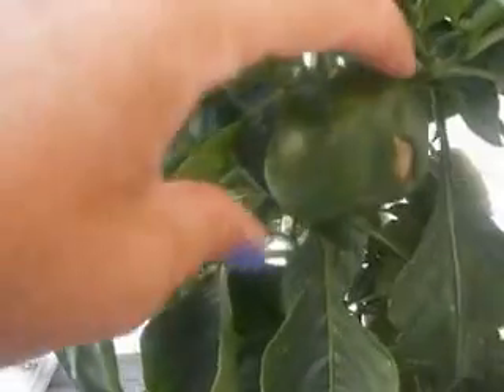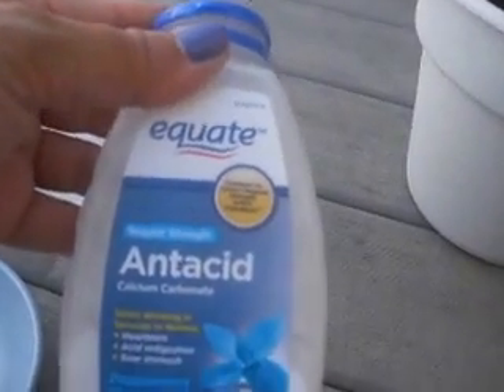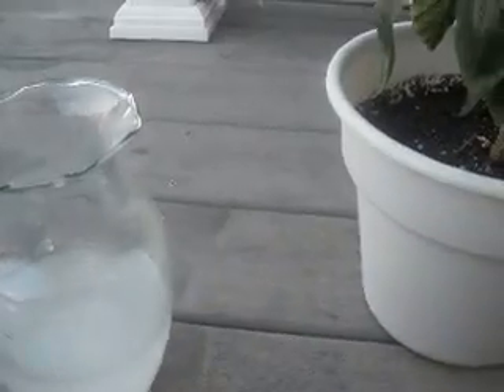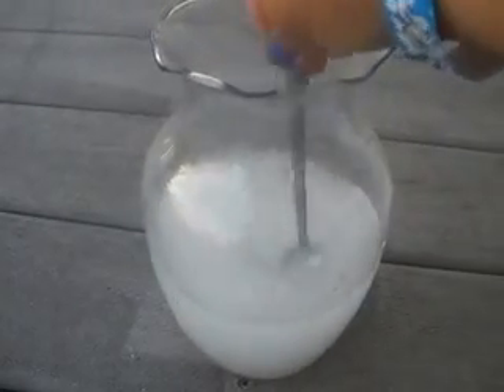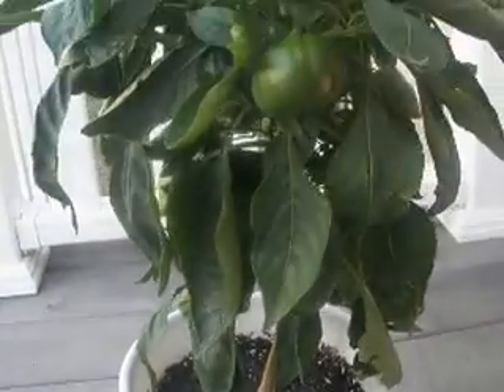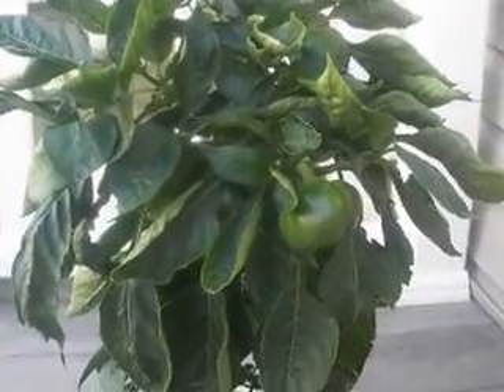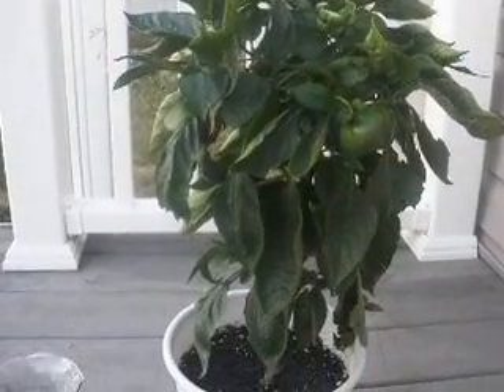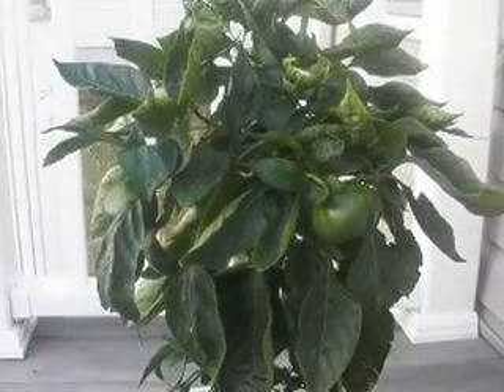Blossom End Rot on Pepper Plants- Adding Calcium to Soil with Tums Antacids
Blossom end rot can be caused by uneven watering or too much water, but it's also caused by a lack of calcium in the soil. A quick and easy fix is to crush some antacids into a powder & mix with water.  Antacids also contain magnesium, which is an added bonus!